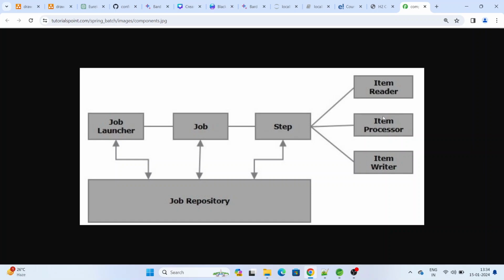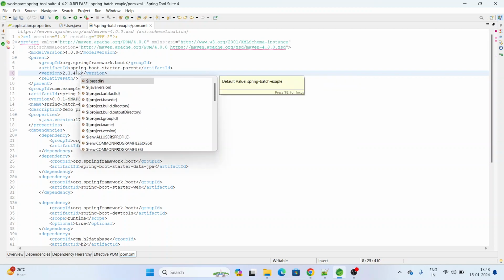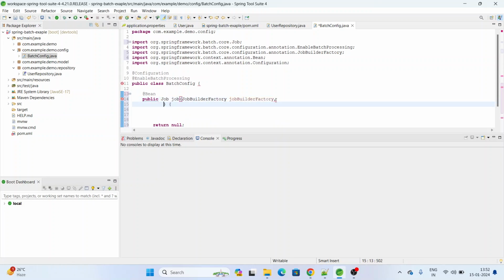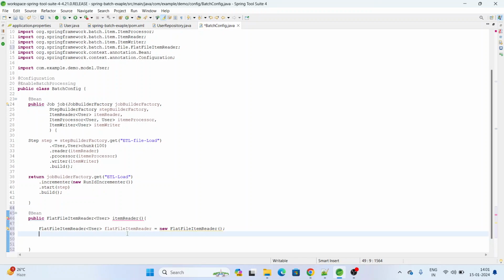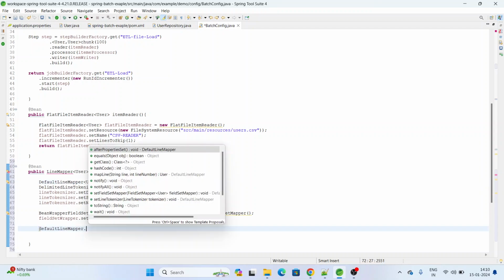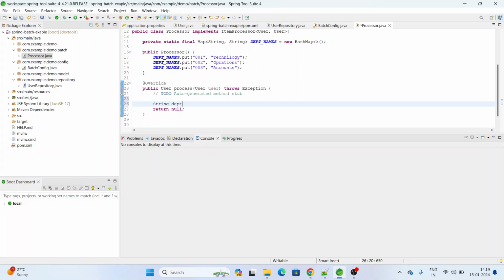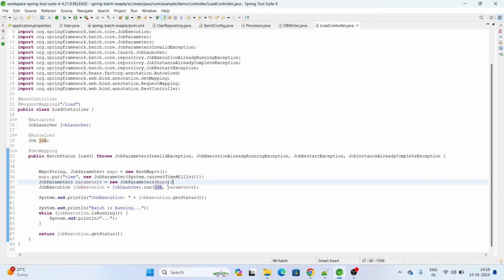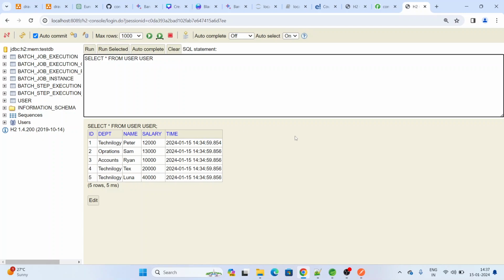Spring Boot Tutorial | How to create Spring Batch Application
This video explains how to create spring batch application which read the csv file and save into H2 database.